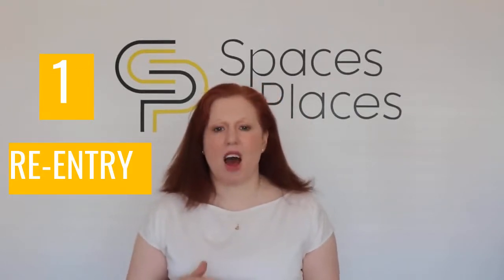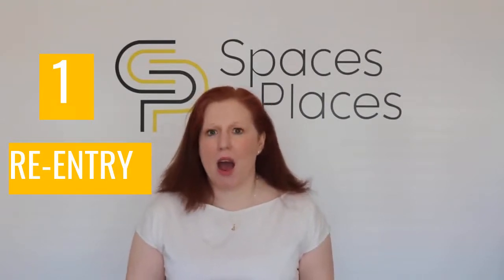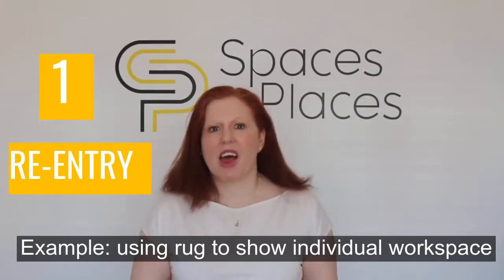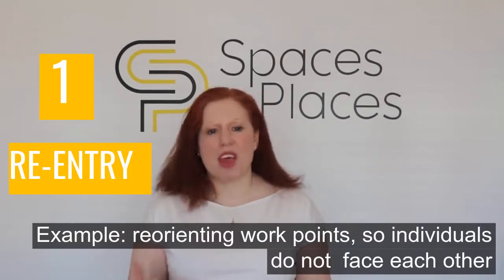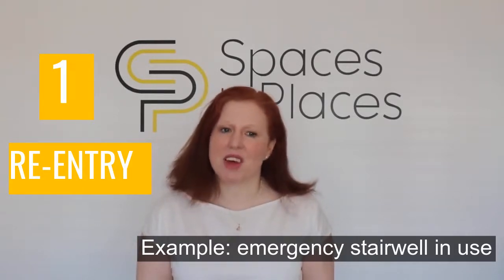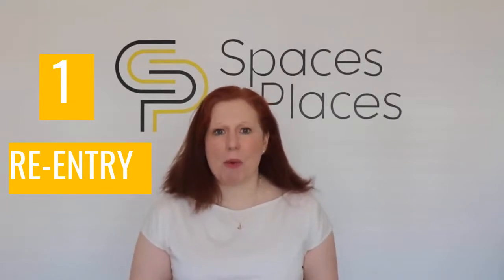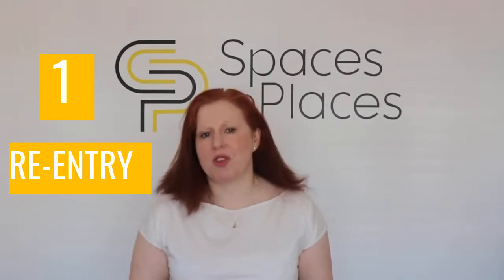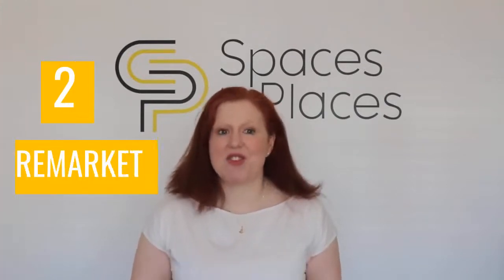How To Re Open Your Office After COVID 19 Lockdown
Effectively re-open your office after coronavirus and avoid making mistakes with these three easy to follow steps. A new normal after COVID-19 is going to take a while to be fully realised, but it’s not too early to start preparing.

The three-phase plan includes advice on smoothly allowing re-entry to the workplace (1:20), remarketing your office space to potential tenants (2:53), and remodelling to suit the new needs of office workers (5:30).

Each step contains several smaller parts that it’s important to follow if you want to adapt your office space or flexible working property to the new situation, from improving marketing communications to stripping away operating inefficiencies.

What does re-entry to office properties look like after coronavirus?
Find out in our three-stage plan.